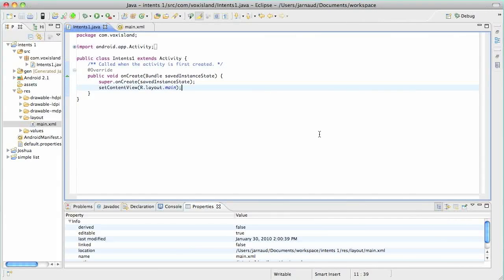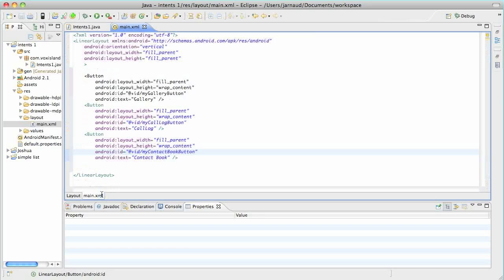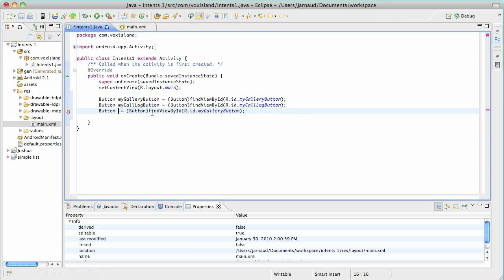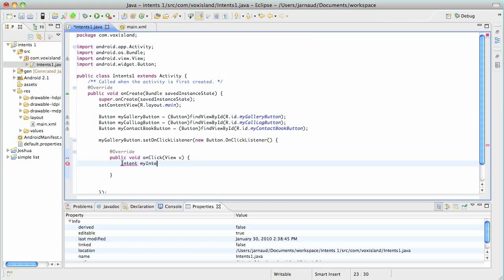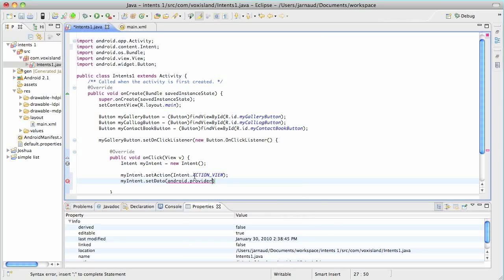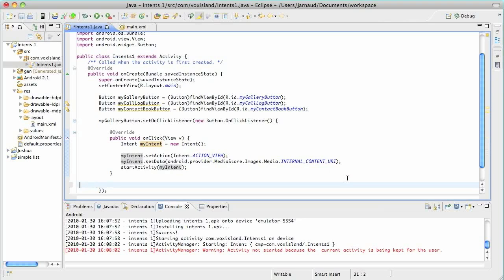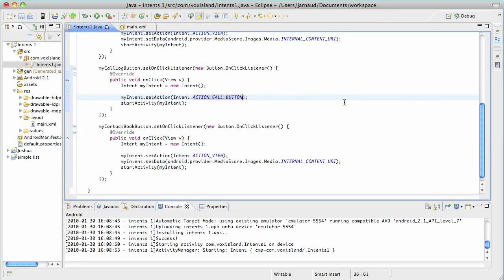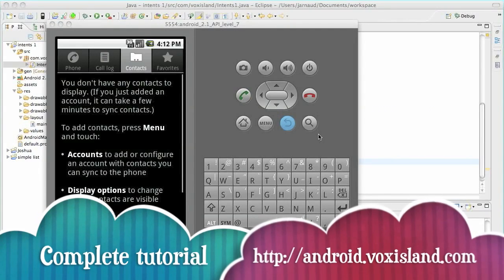Android - Training for developers § YOUTUBALS